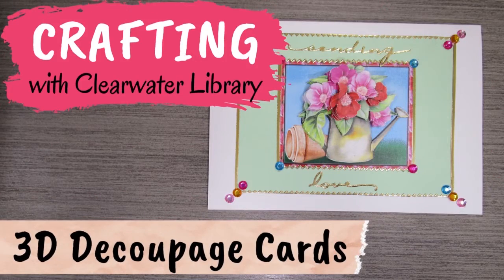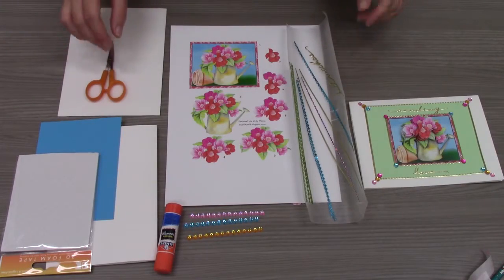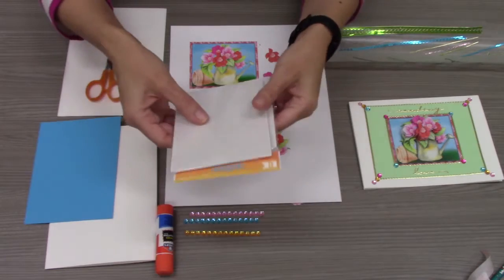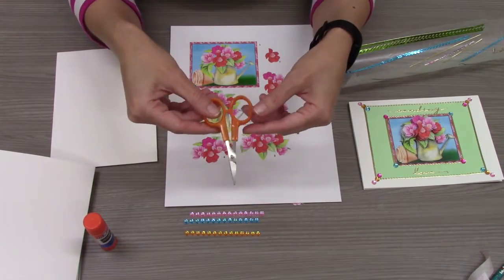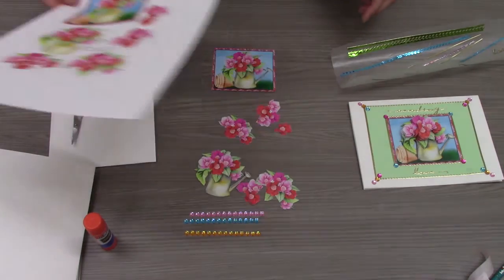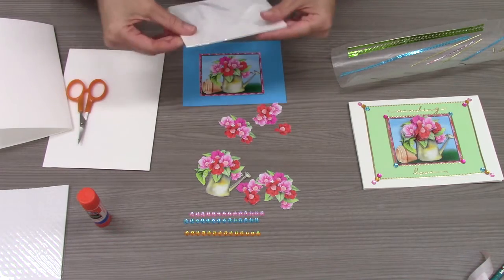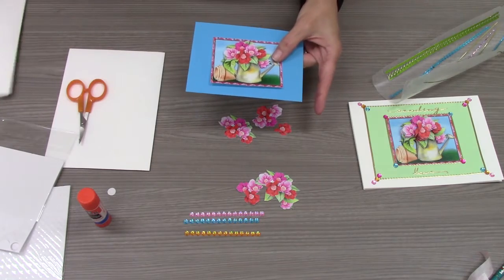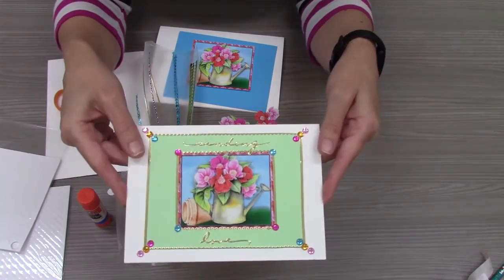Virtual Crafting with the Clearwater Library - 3D Spring Decoupage Cards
Crafting with the Clearwater Library: 3D Spring Decoupage Cards
Create spring cards using the 3D decoupage technique. 3D decoupage takes one image, copied and modified, at least three times and then layered on top of each other to create a 3D effect for the image.

Craft materials included in kit: Decoupage sheet, foam dots, glue stick, stickers, colored card stock, blank card, and envelope.

What'll you'll need to provide: Scissors

Filmed 3/24/2021 at Clearwater Countryside Library, 2642 Sabal Springs Drive, Clearwater, FL 33761